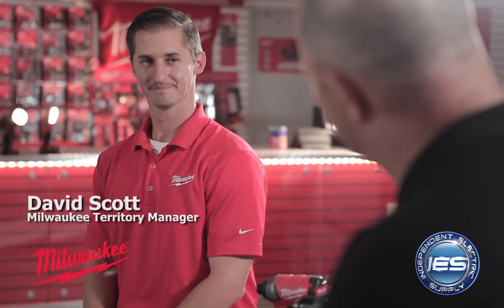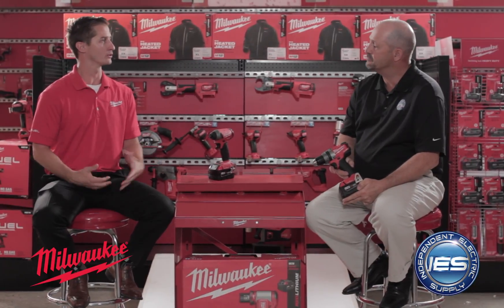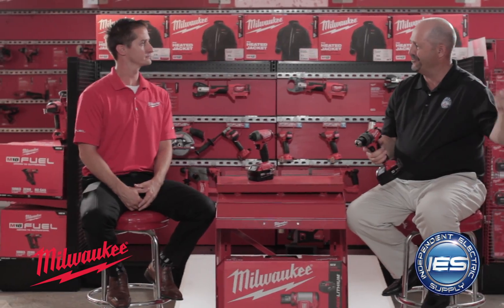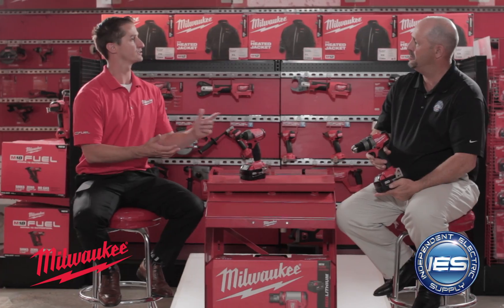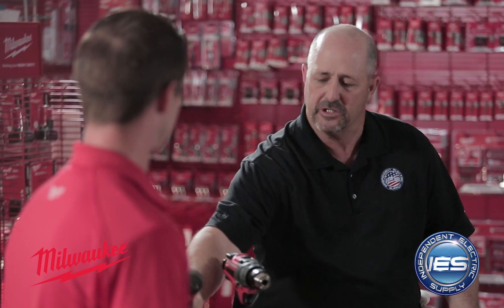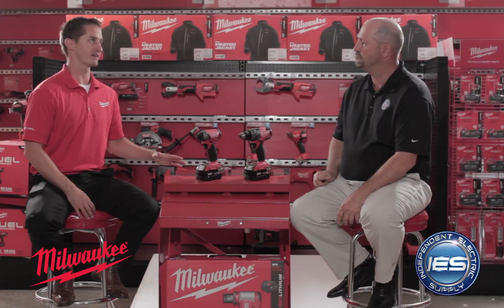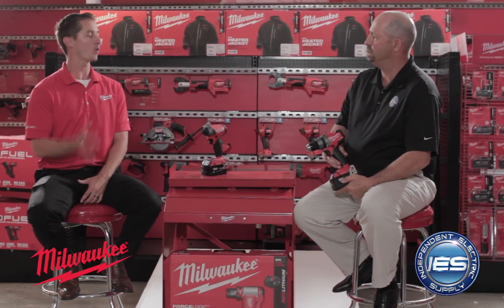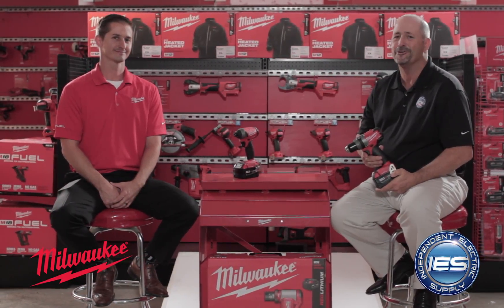IES Tool Corner Presents: Milwaukee® ONE-KEY™ System